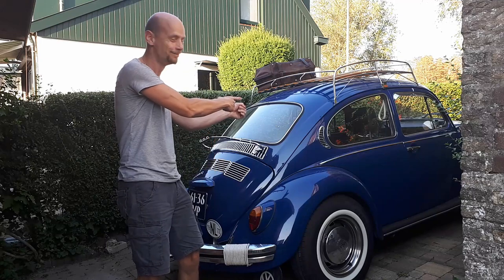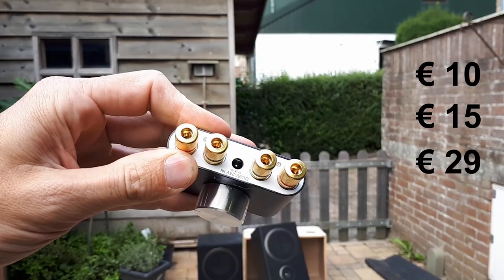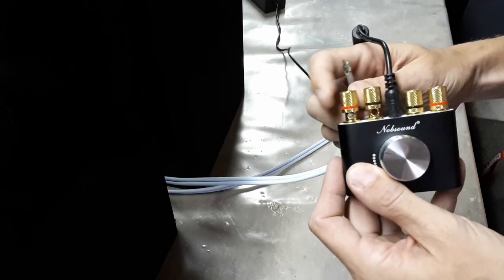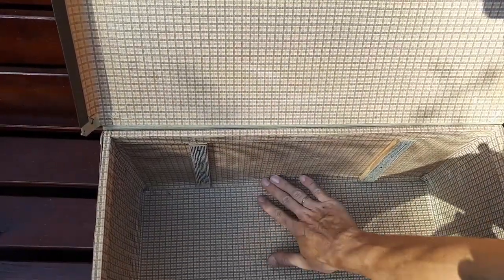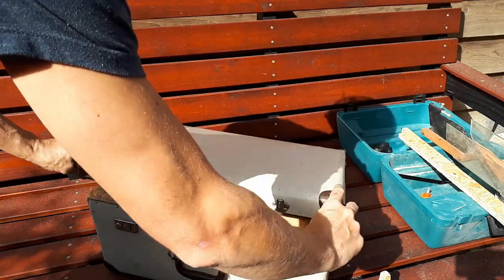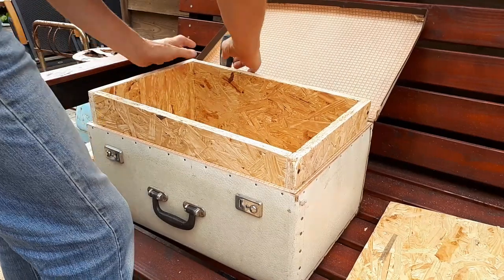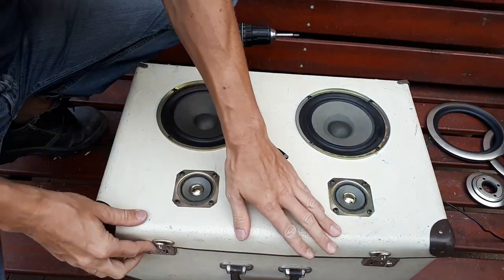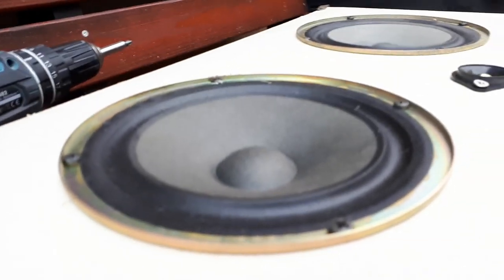DIY Bluetooth audio in a suitcase part 1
In this video I start the process of creating a BlueTooth audio speaker from scrap materials and a decent amplifier. The requirements are pretty strict so there's a lot of work to do. This episode is about building the basic structure.

As usual, the entire process is filmed and I describe all steps in the process.

Wanna see more of my videos? Check the outdoor sofa build, garbage can build or window reconstruction video!